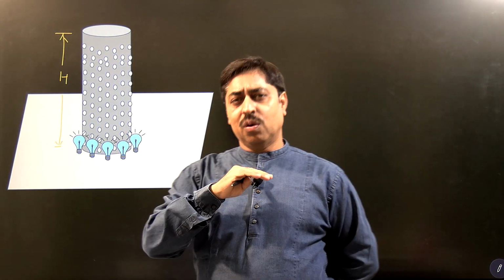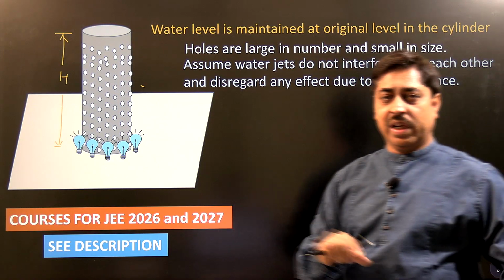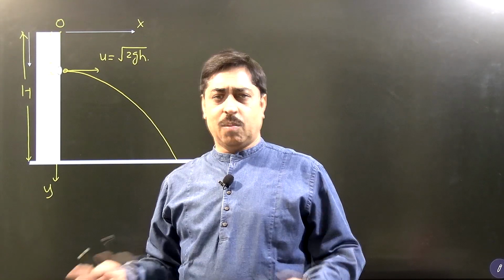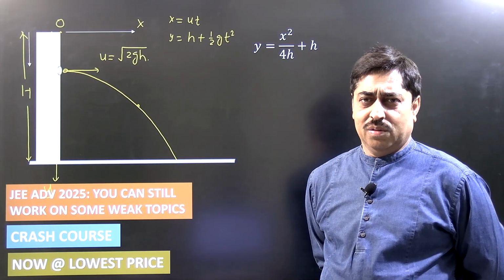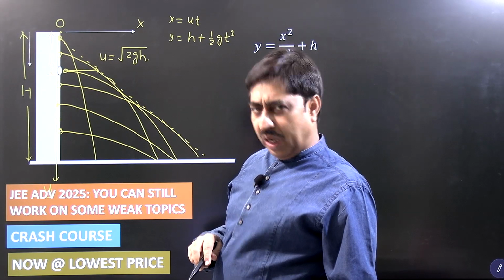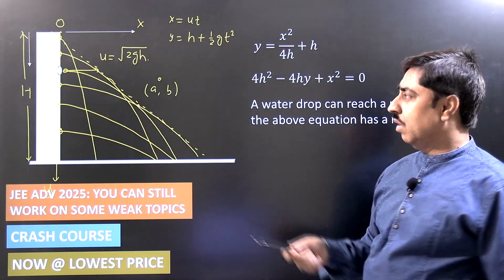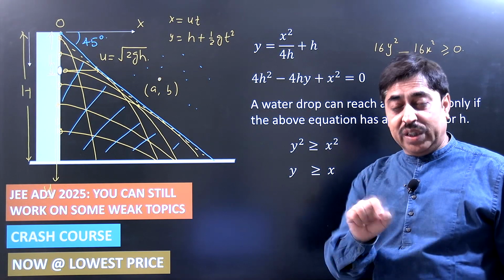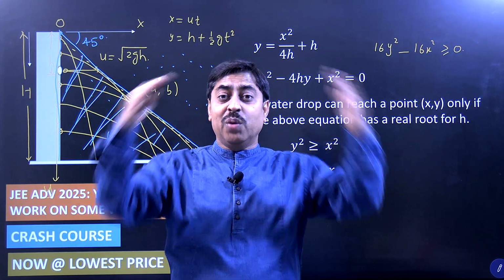Mechanics Problem for JEE ADVANCED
Super Problem for JEE Advanced on Fluid mechanics and projectile motion.
Shashi Bhushan Tiwari (SBT) is offering online courses for JEE 2025, 2026 and 2027.
There are two levels of memebrship - PLATINUM and GOLD.
PLATINUM members are entitled to maximum number of problem videos on this channel.
GOLD members also get exclusive videos which are not available to public.
Link to join:
Shashi Bhushan Tiwari is a famous author and books by him are highly recommended by JEE Toppers.